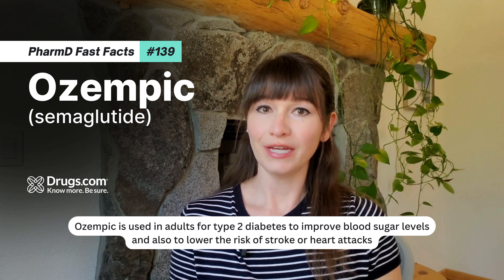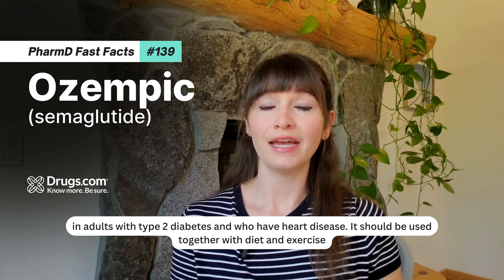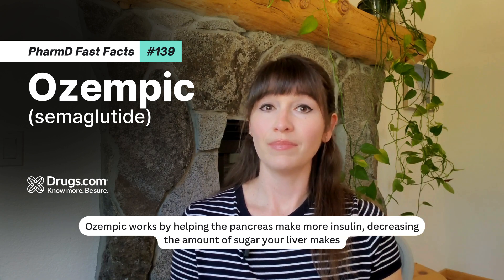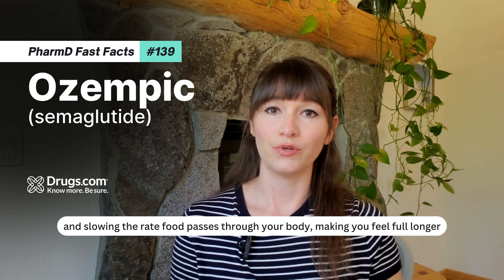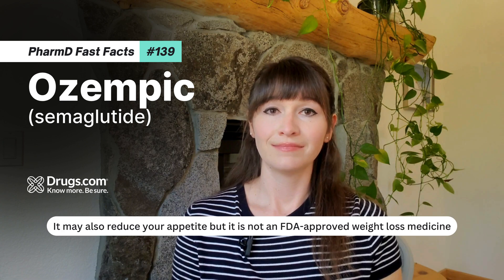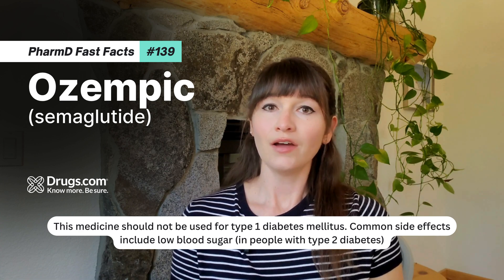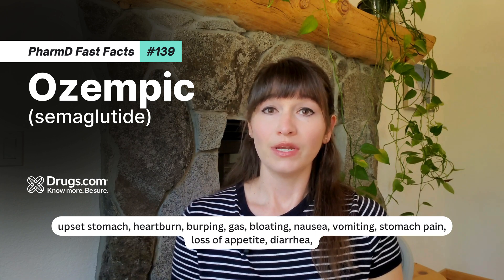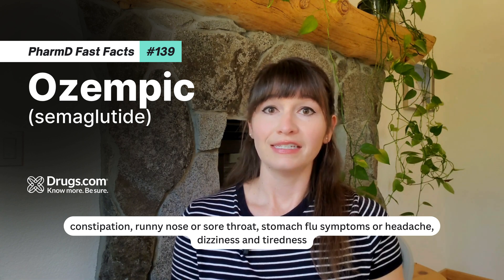Ozempic (semaglutide): Uses, How It Works, and Common Side Effects | Drugs.com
Ozempic is used in adults for type 2 diabetes to improve blood sugar levels and also to lower the risk of stroke or heart attacks in adults with type 2 diabetes and who have heart disease. It should be used together with diet and exercise.

00:00 Treatment
00:20 How it works
00:47 Common side effects

The Ozempic pen is an injection that you can administer to yourself once a week.

Ozempic works by helping the pancreas make more insulin, decreasing the amount of sugar your liver makes, and slowing the rate food passes through your body, making you feel full longer. This helps to lower blood sugar levels and lowers the risk of a major cardiovascular event. It may also reduce your appetite but it is not an FDA-approved weight loss medicine.

This medicine should not be used for type 1 diabetes mellitus.

Common side effects include low blood sugar (in people with type 2 diabetes), upset stomach, heartburn, burping, gas, bloating, nausea, vomiting, stomach pain, loss of appetite, diarrhea, constipation, runny nose or sore throat, stomach flu symptoms or headache, dizziness and tiredness.

References:
1. Drugs.com. Updated Feb 2025. Ozempic: Package Insert / Prescribing Info.
2. Ozempic [package insert]. Updated Jan 2025. Novo Nordisk.